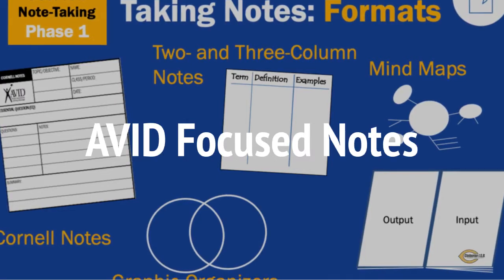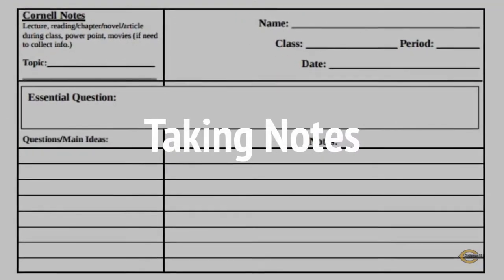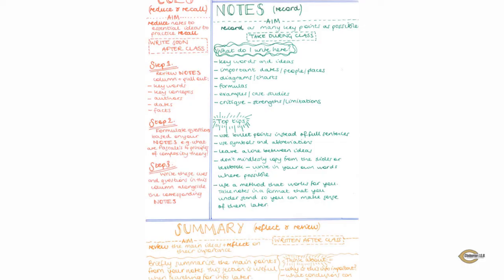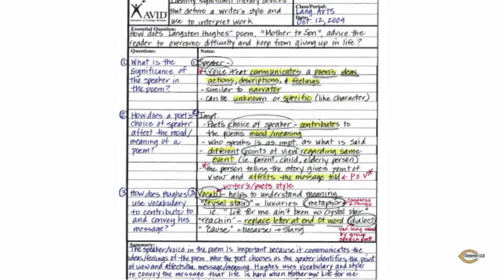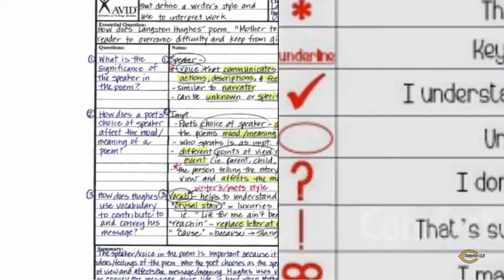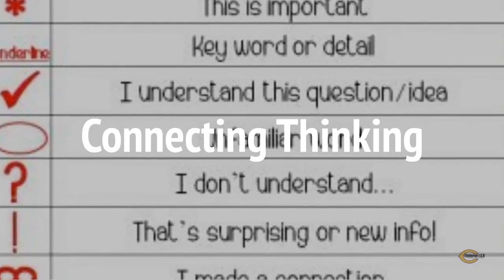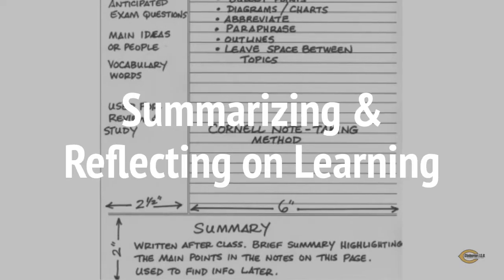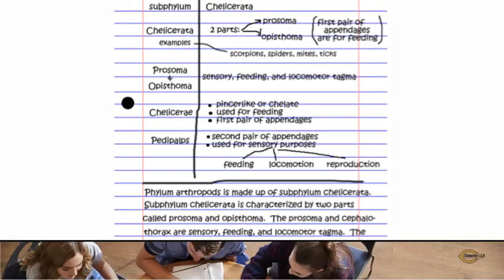CISD: AVID Focused Note Taking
Students in the AVID elective & students at AVID elementaries like Cooke learn the Focused Note Taking process. This five-step note taking process focuses on student learning & retention.